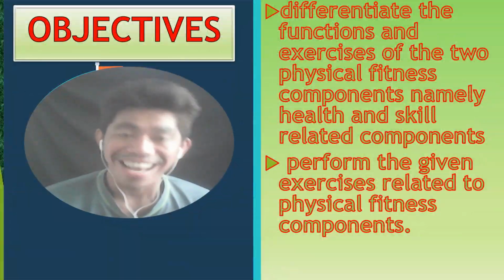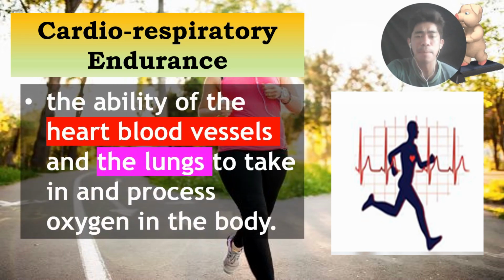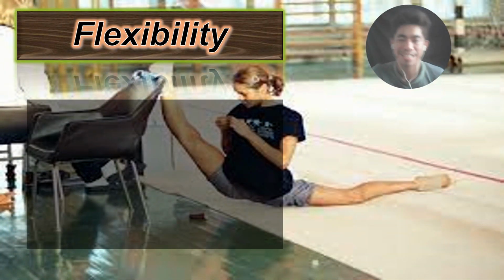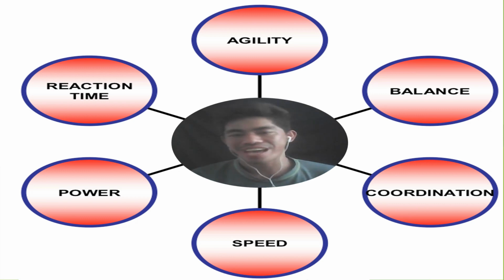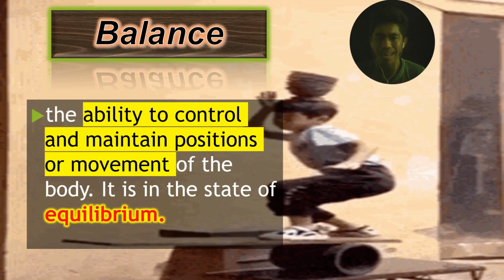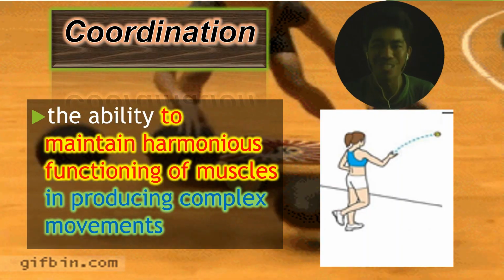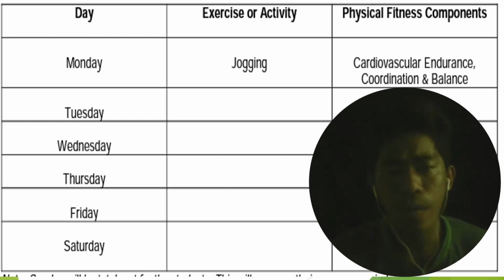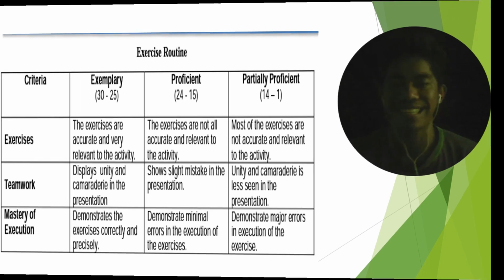COR 017 W4: HEALTH AND SKILL RELATED FITNESS